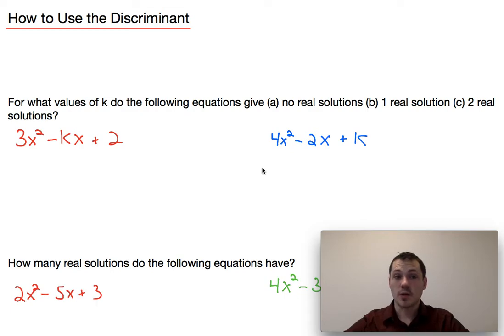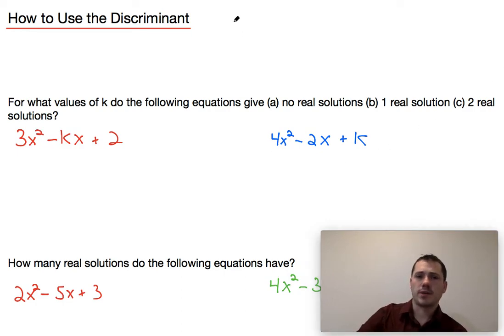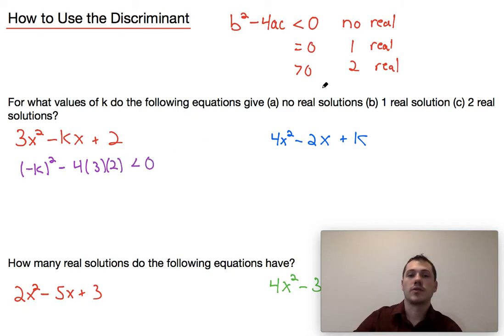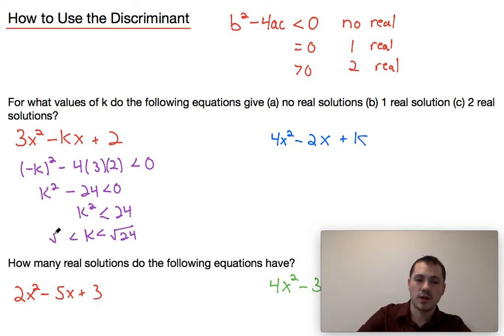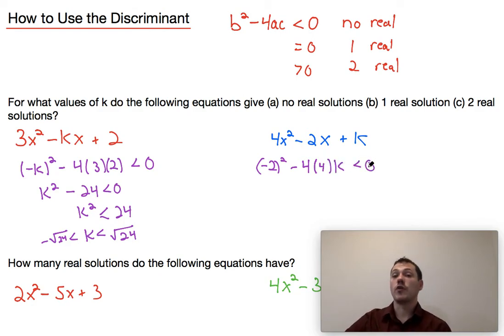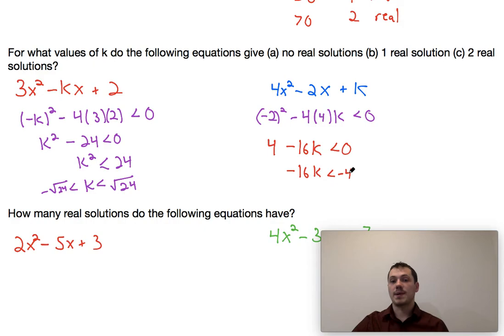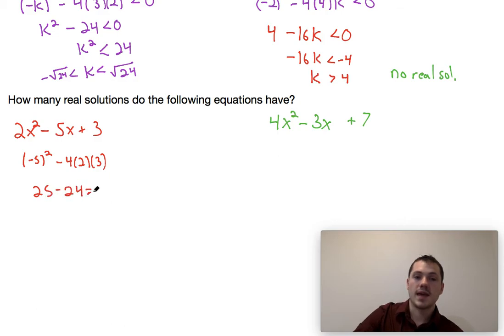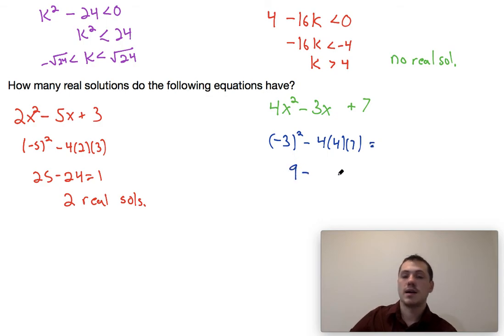Solving Quadratic Equations: Discriminant Examples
Brendan works through example problems to help you understand how to use the discriminant on the SAT. Is there a topic you would like explained?  Send an e-mail to and he'll work to include this topic in future uploads. for details on arranging an online tutoring session with Brendan or one of our other tutors!